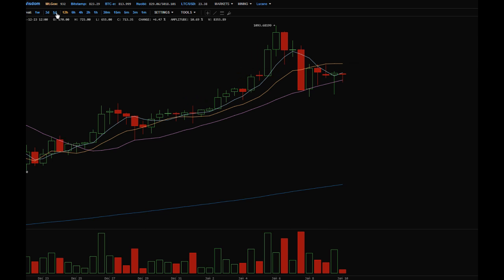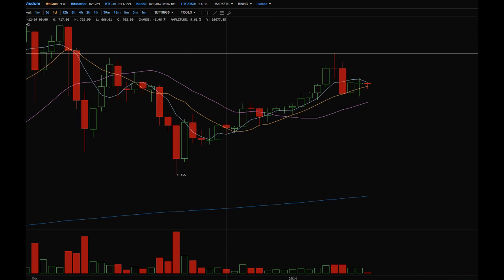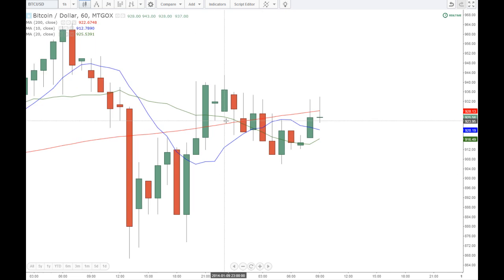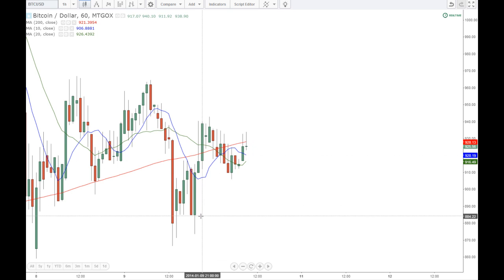Mundobitcoin Pre Market Analysis from London 10-01-2014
The price still sending positive message and it's keeping the bullish hypothesis alive and a potential higher low in the daily chart still on it's way. Before that happen the price needs to penetrate $964.70 to bring a new set of higher low's in the small time frames.
The major time frames are showing similarities in building patterns and that will help the bullish hypothesis to stay with us until the higher low in the daily chart gets active and pushy the price towards $1068.00 and over.

P.S: Did our service help you?, help us to spread the word.
BTC: 1Hw47VxViEHwN54qt9HkYp8QGHSAqG5Hvc